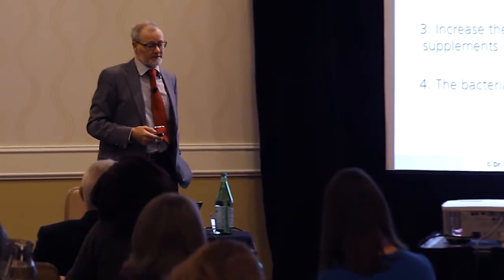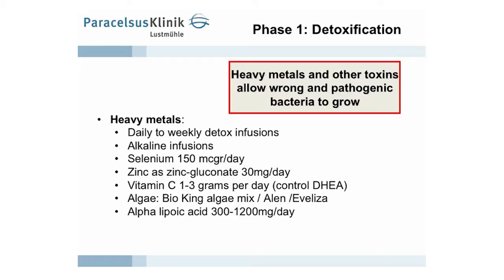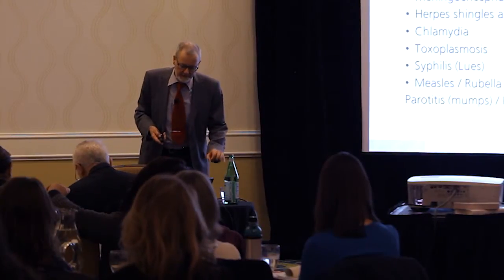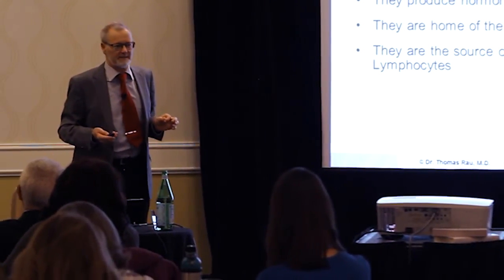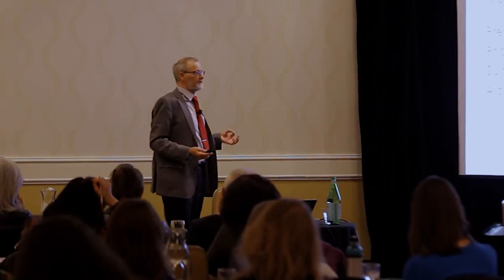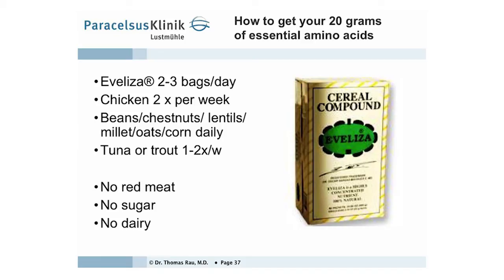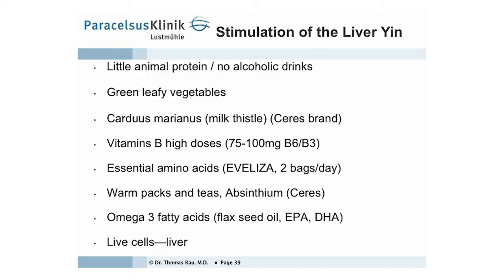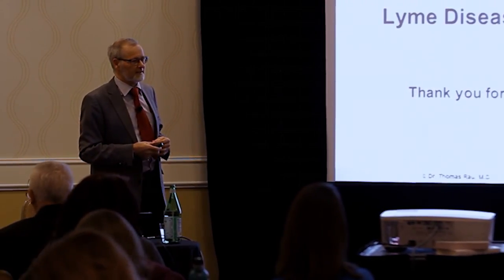Dr. Rau's Treatment Approach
In an excerpt from his talk in Tysons Corner, Virginia, Swiss Physician Dr. Thomas Rau, speaks about his methods for treating chronic illnesses such as Lyme disease.